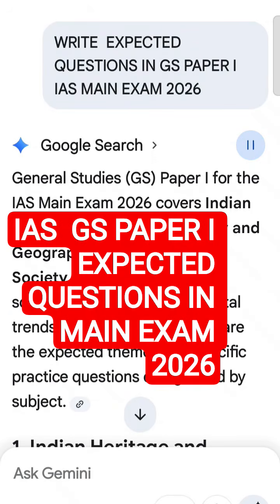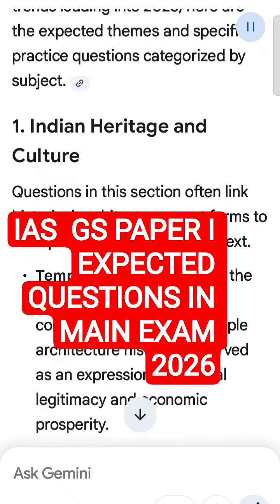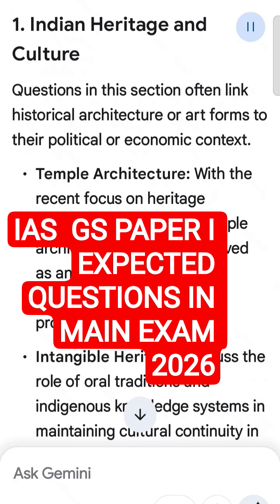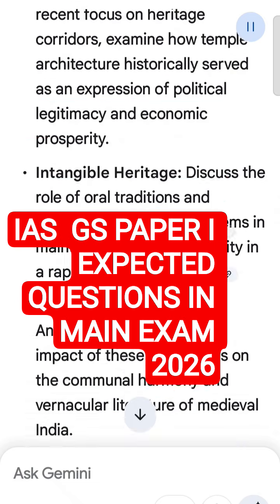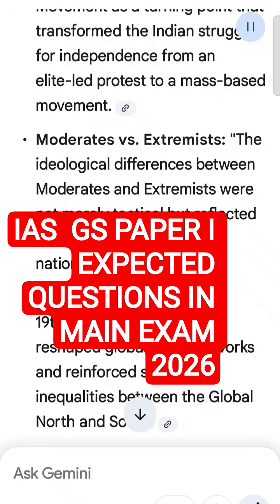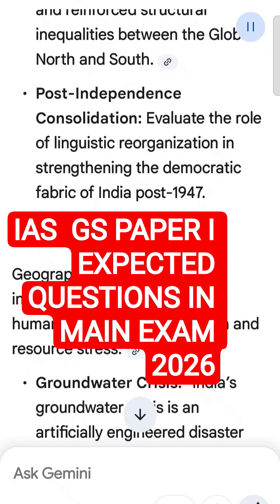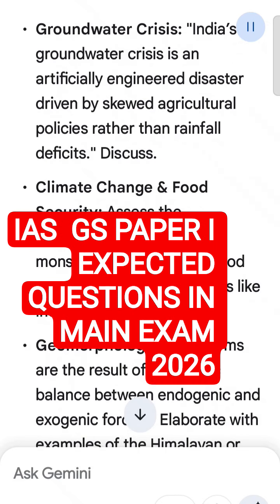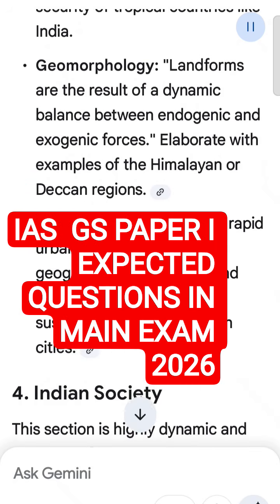IAS chemistrypage chemistrychamp ytshortIIAS OPT/#FACT IN ODIA#PR0CESS OF ADDMISSION#ai 30